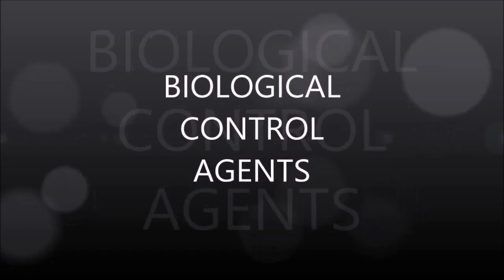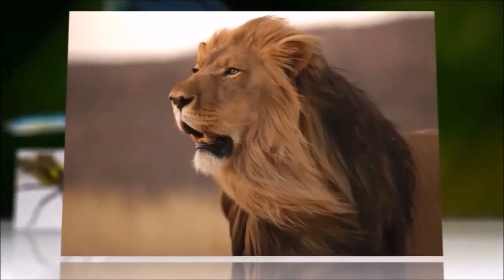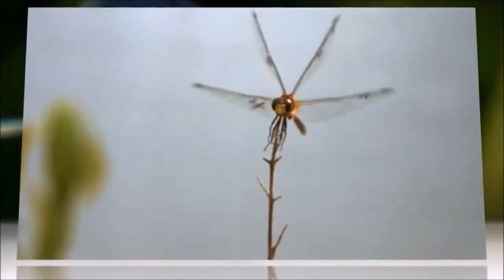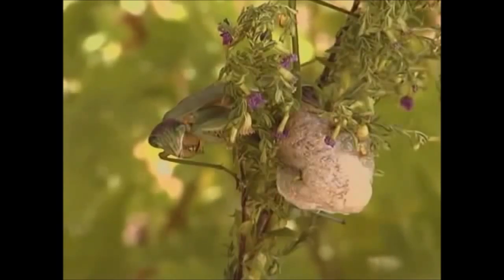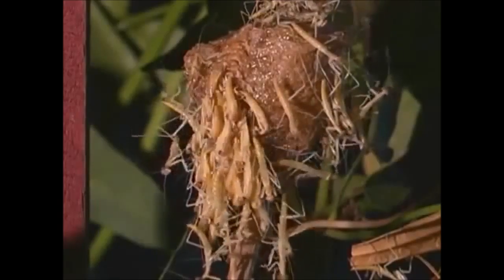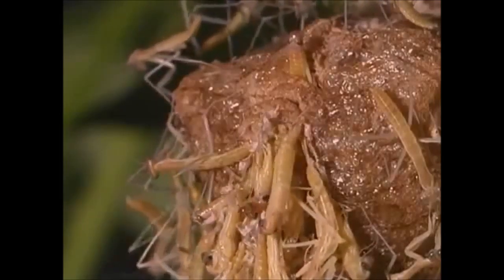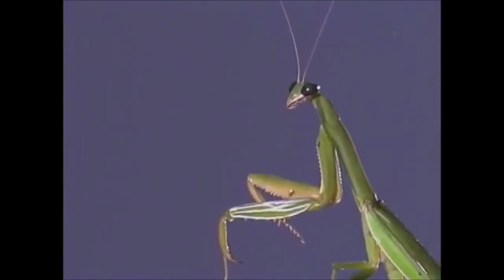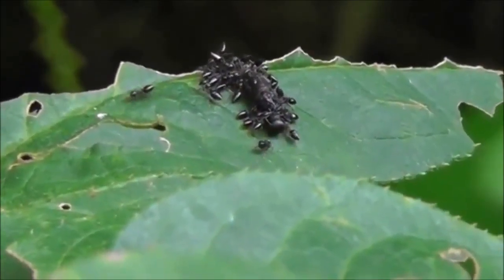plp 4003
SITI NAJWA BINTI MOHAMAD YUSOFF
NUR MADHIHAH BINTI SAAD